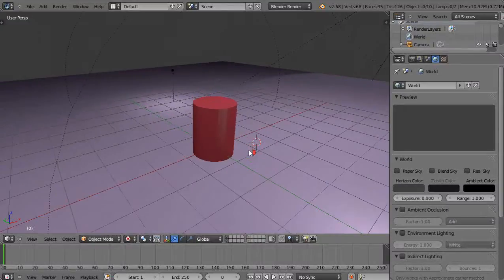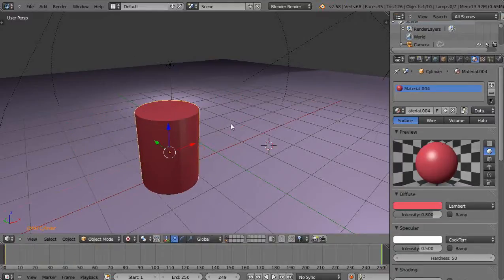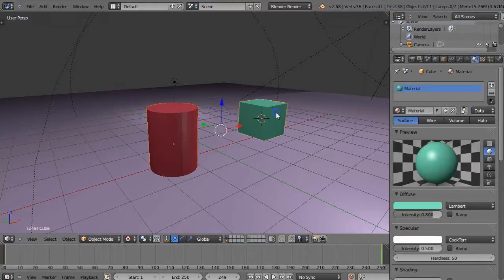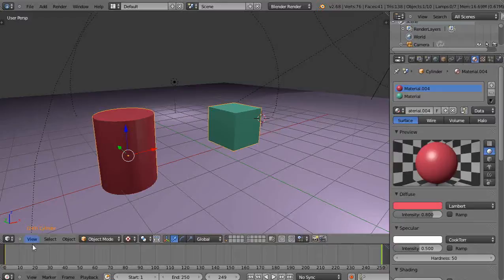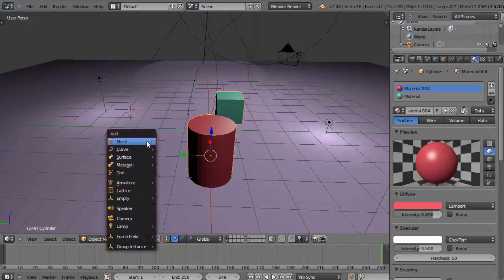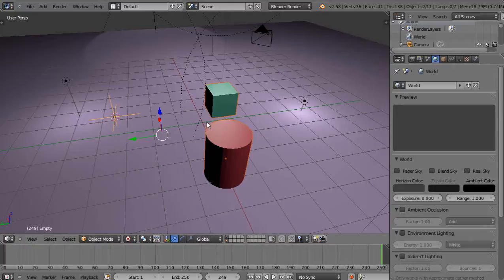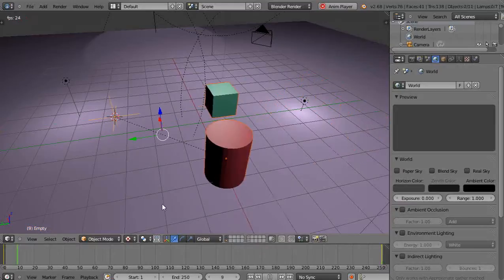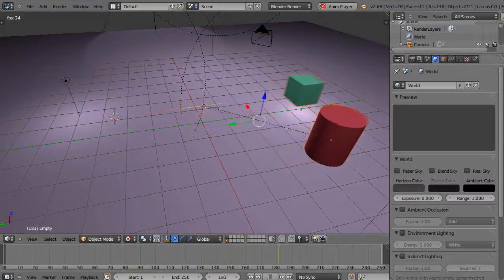Tutorial for Blender - Object Order and Key Frame Animation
In this tutorial for Blender, I show you some important details to help you with your key frame animations.